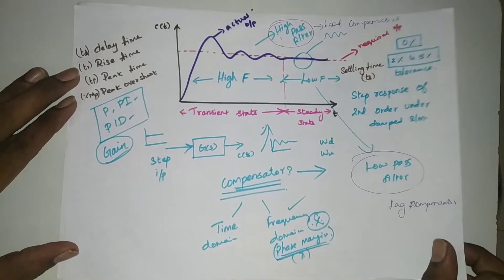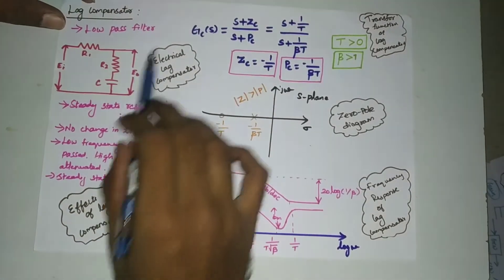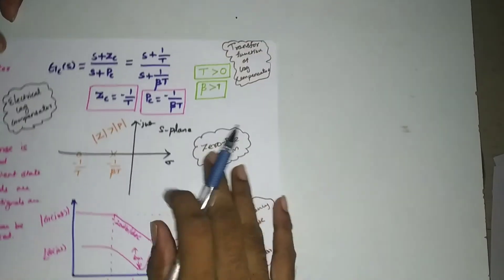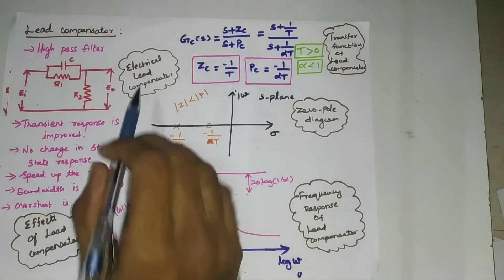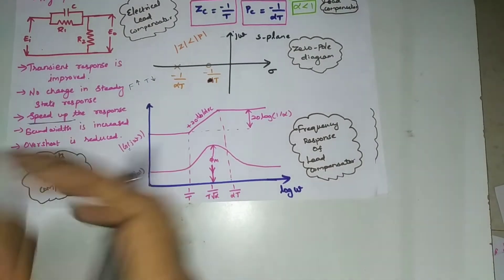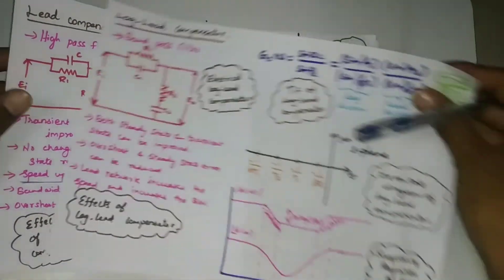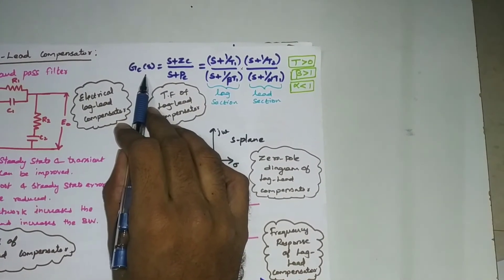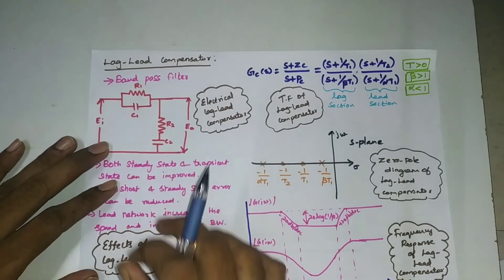Types of compensation (Part-II)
This video will give you an idea about the different compensators available in control systems. the basics of three compesnators were discussed in this lecture.